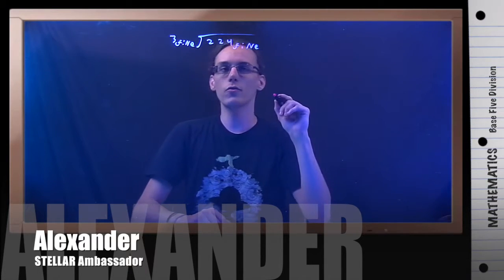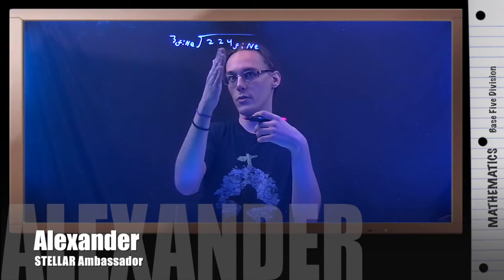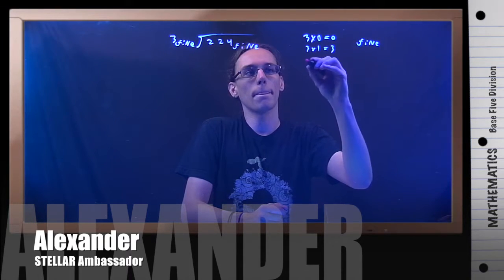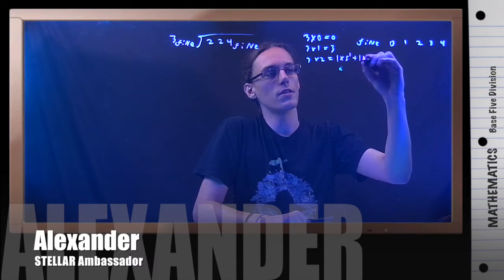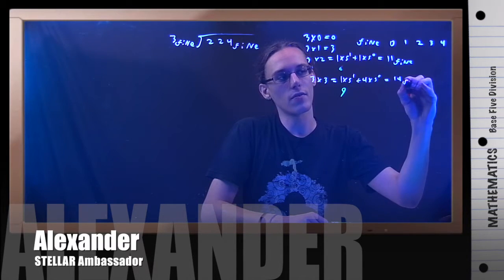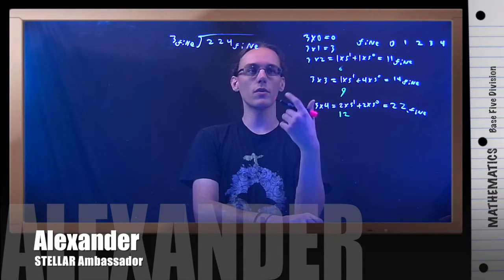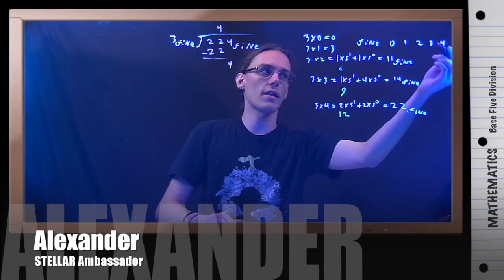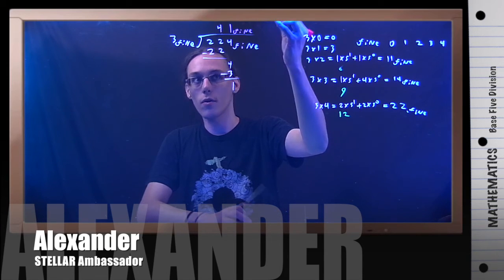Division in Base Five